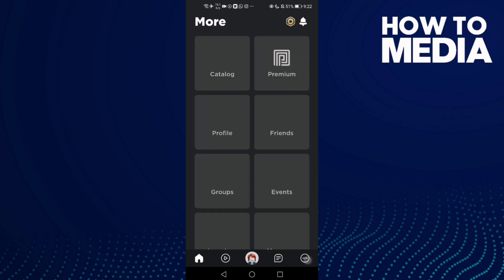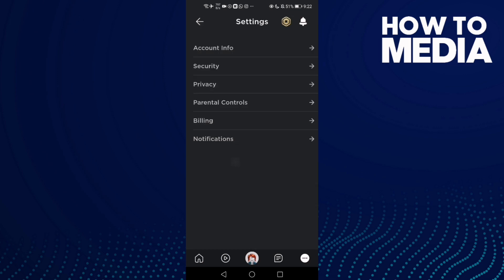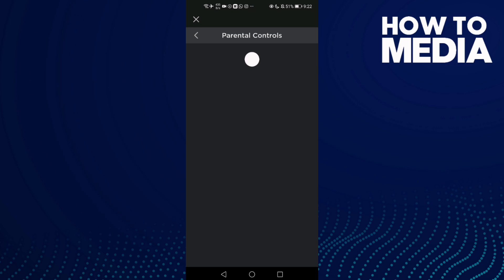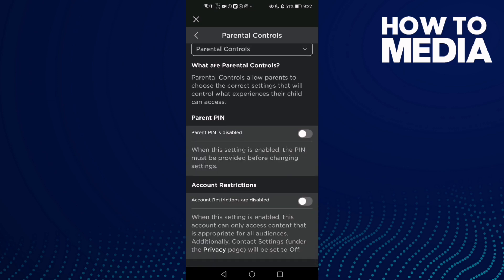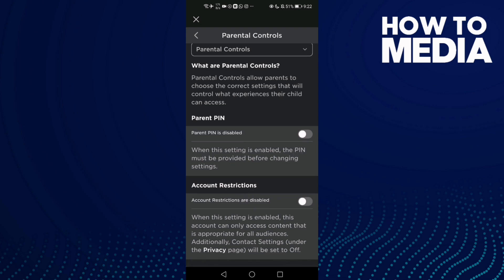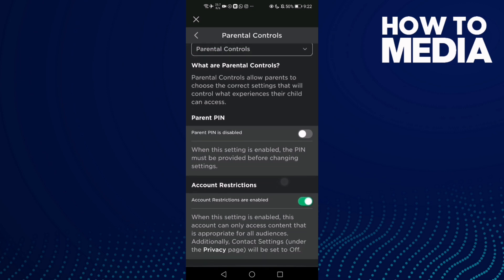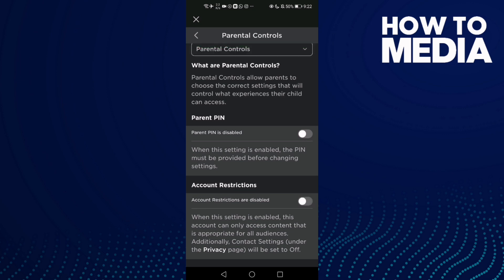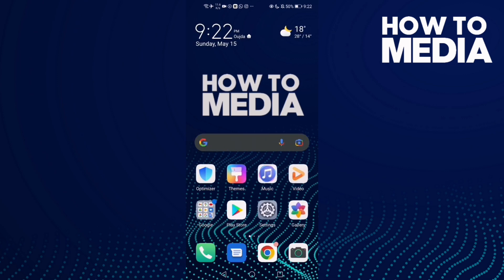How to Manage Account Restrictions Settings on Roblox mobile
in this video we discuss :